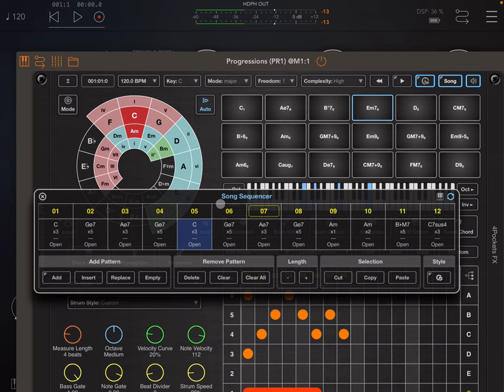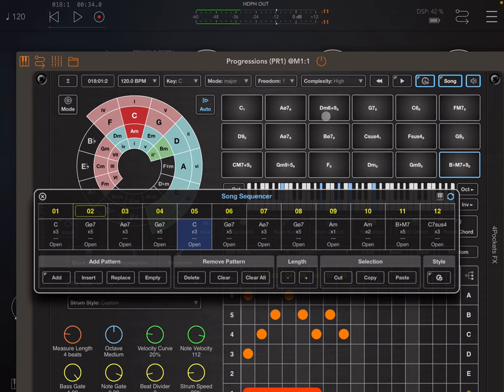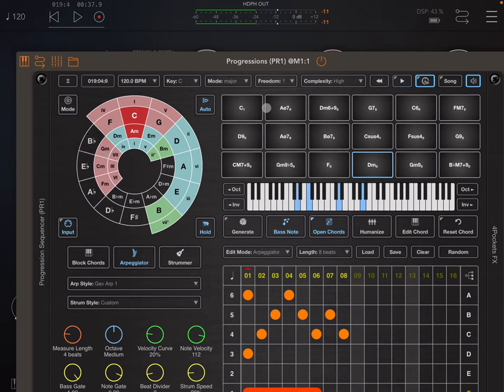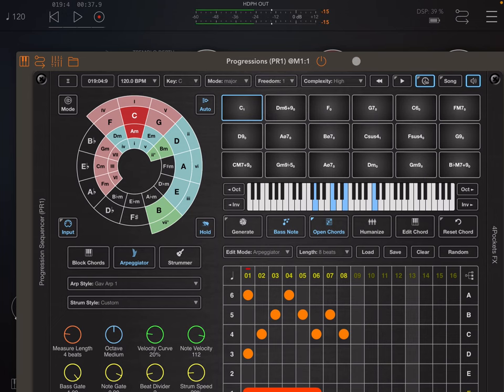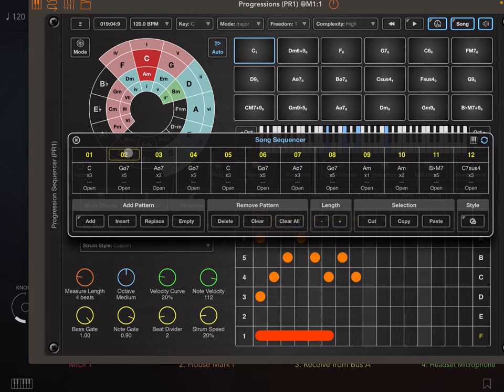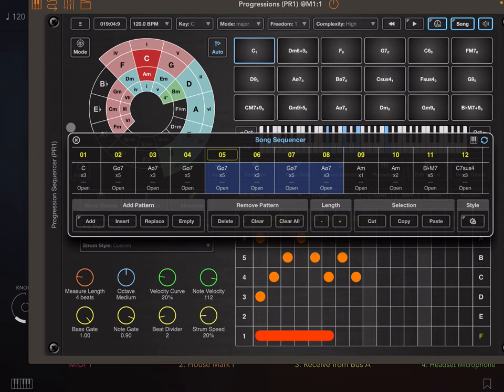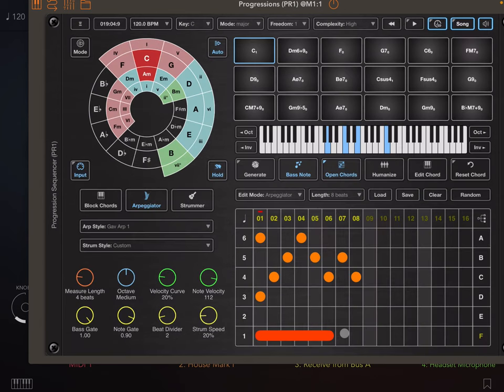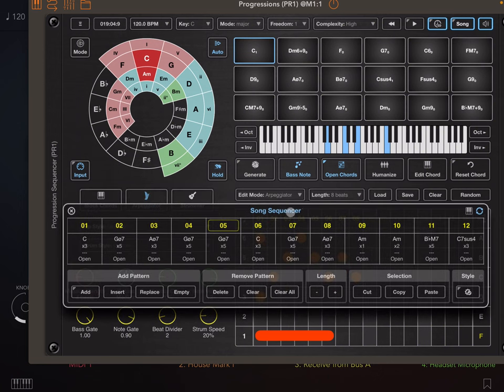4Pockets Progressions Great 1.02 Update Now Out - SPOKEN 10-min Walkthrough!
4Pockets Progressions is VERY different from any other chorder / scaler app I know of in its ability to make complex progressions that push music theory to its limits. In this spoken walkthrough / tutorial I go through the most important new features of the 1.02 upgrade, which depending on when you watch, is either about to be released soon or has already hit the AppStore. My fave thing - the new drag and drop features, which make the workflow a bit more similar to scaler 2, but there’s even more, including a nice new tweak to the arp and strummer. Watch to find out more.

Progressions is an AUv3 MIDI plugin for your favourite DAW. It can be used to generate a unique set of chords that are unrelated to traditional scales, which become predictable and repetative over time. Instead, Progressions uses a unique way of mathermaically generating a series of related chords using only a root note and mode (major or minor). Chord sequences are limited by the selected complexity and freedom levels, which mimic the way traditional composers of old would wander away from tonality and back again.

The complexity level start off at Basic, which uses only the most common chords (I, IV, V and relative minor ii, iii, and vi triads). As you progress through the levels, you can add parallel majors and minors, sus and dom chords etc. At level 3 we start to introduce 6th and 7th chords, and then 9ths chords, all the way to 11ths, 13ths, Quartals and all their variations.

The freedom level allows us to specify how far to drift away from tonality (the root), even allowing you to create never ending randomized soundscapes.

Progressions allows you to quickly randomize a toolbox of chords, that can be played in a variety of modes (block chords, arpeggiated, or strummed). These can be synced to a host application, triggered remotely or pieced together into a song.

Song mode allow you to change play modes on the fly as well as being able to control many features of the app in real time.

Progressions supports open and closed chords with selectable voicings. It has an intelligent algorithm that attempts to align top notes of chords, add additional bass, and open chord padding to give equal weight to chords with only 3 notes. You can even play with rootless voicings.

The Humanize section allows you to control chord and note timings, as well as set velocity variations to ensure things don't get too robotic.

Progressions also features an integrated arpeggiator and strummming pattern editor. You can load up to 6 arp and 6 strum patterns at the same time and seemlessly switch between them manually, remotely, or using song mode.

If you run multiple instances, Progressions allows you to sync your chord pads, song chain, arpeggiator / strum patterns between instances.

Progressions can be loaded as a MIDI plugin or as an Instrument for those programs that don't support MIDI plugins (such as GB). Additionally when loaded as an instrument, you can use either internal sounds (soundfonts) or send MIDI directly to other MIDI instruments.

Features

• Block Chord, Arpeggiator and Strummer modes.

• Supports open and closed Chords.

• Varying complexity levels of chords.

• Freedom levels control how far from the root key you can go.

• Rootless voicing mode.

• Open chord padding support.

• Additional bass note mode.

• Supports all common chord types.

• Edit the preferred chord list to exclude certain chord types.

• Input MIDI control for chords and play modes.

• Automatic top note alignment of chords.

• Hold Pedal support.

• Built in ARP and STRUM editor.

• Humanize options for chord and note velocity and timings.

• Comprehensive Song Mode with 256 steps and looping.

• Randomize chord progressions, arps and strumming patterns.

• Route Chord/Arp/Strum modes & MIDI thru to any of 4 output ports.

• Supports soundfonts when loaded as an Instrument plugin.

• Sync multiple instances of Progressions.

• AUv3 compatible MIDI plugin supporting Sync to Host.

Size
109.5 MB

Compatibility
iPhone
Requires iOS 11.0 or later.
iPad
Requires iPadOS 11.0 or later.
iPod touch
Mac
Requires macOS 11.0 or later and a Mac with Apple M1 chip or later.

Price
$8.99